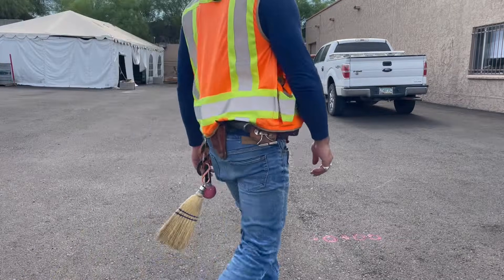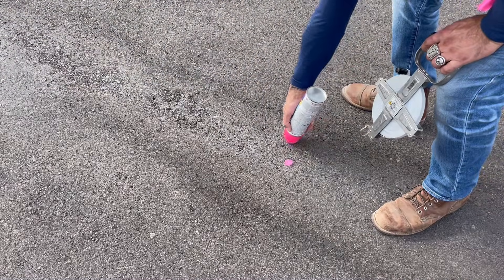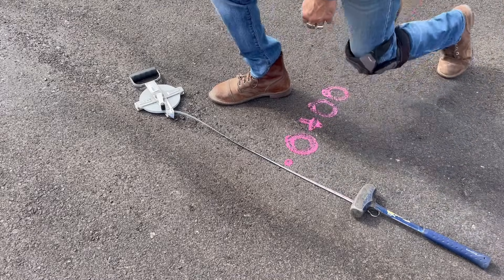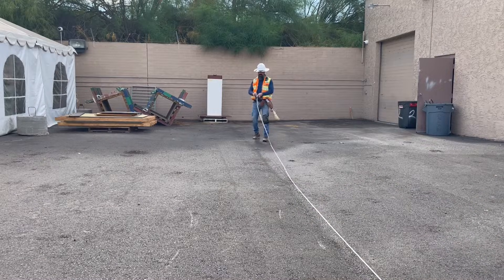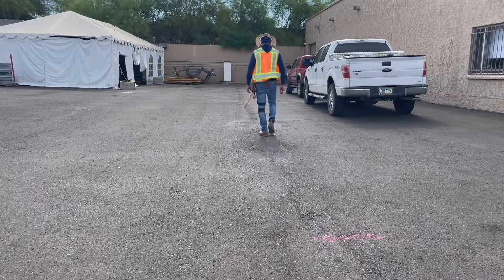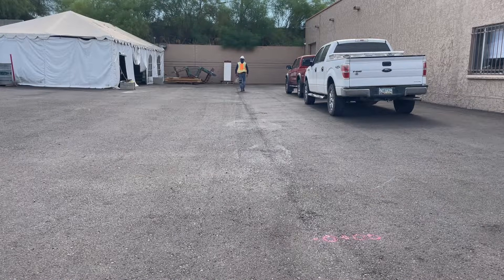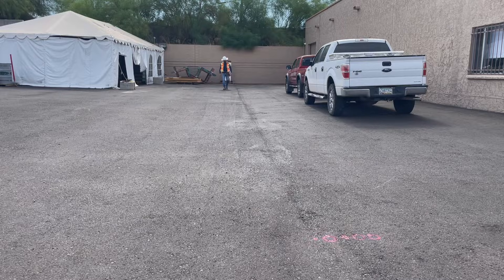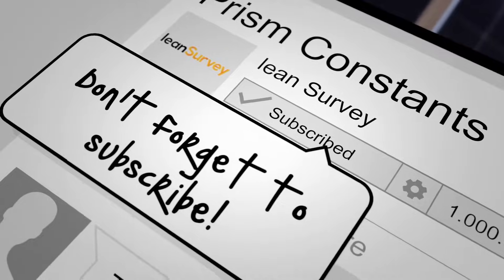Surveying: Pacing Distances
In this video, learn a simple method for creating and verifying your own pace count- which can be used in the field to approximate distance travelled and approximate quick distance measurement without additional equipment or tools.